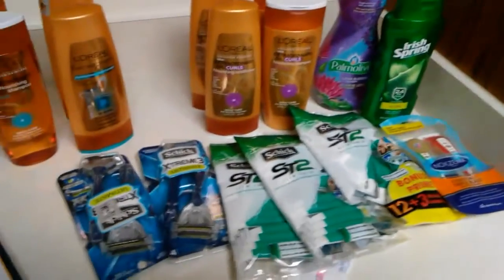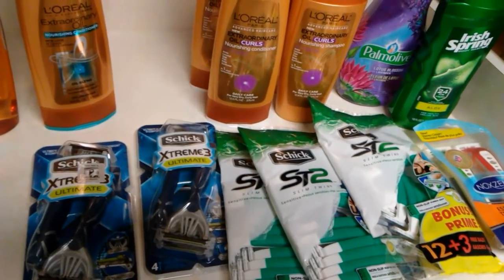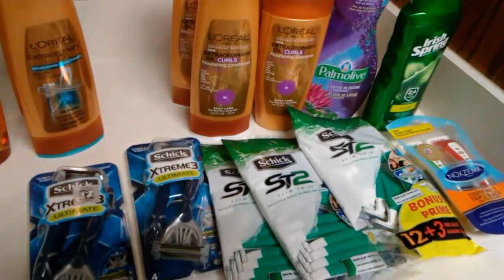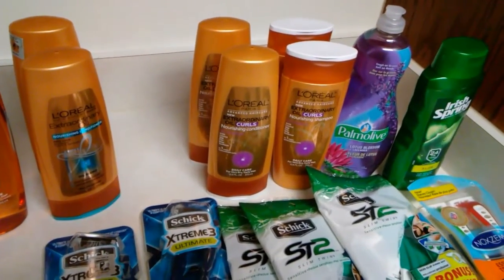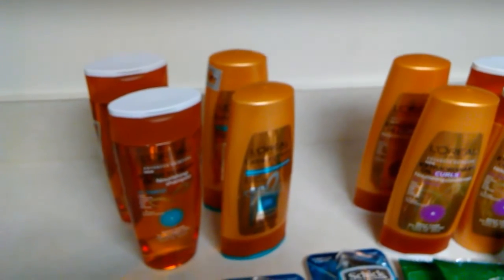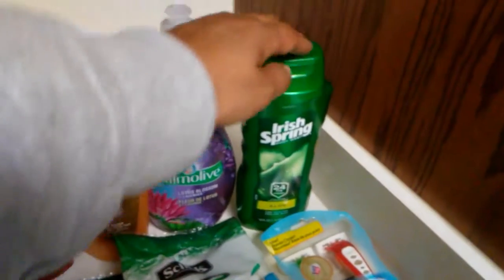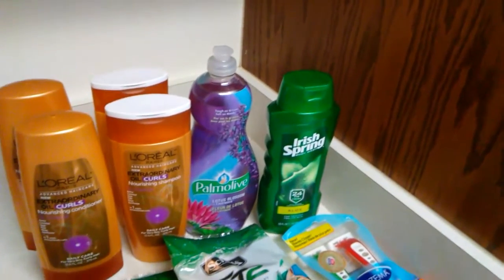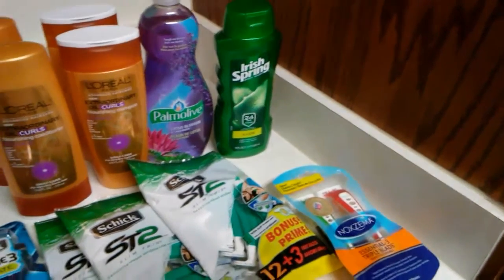Rite aid haul